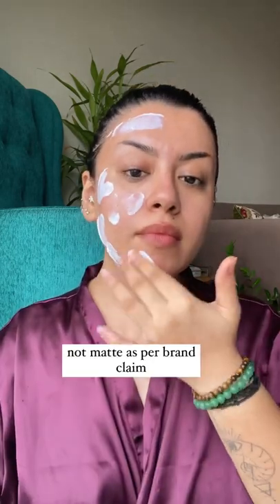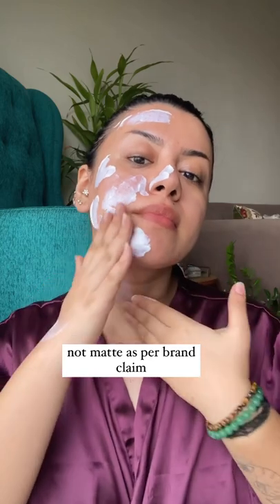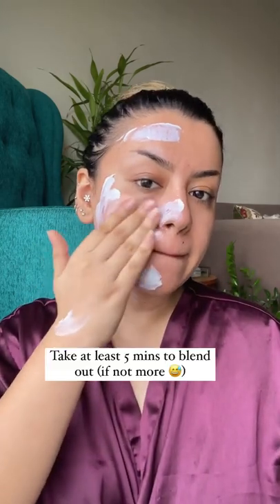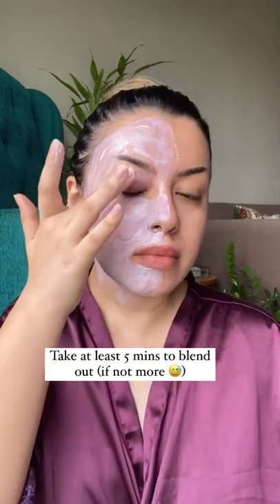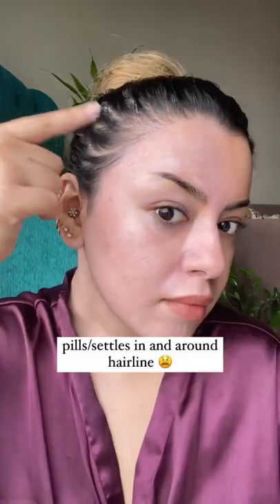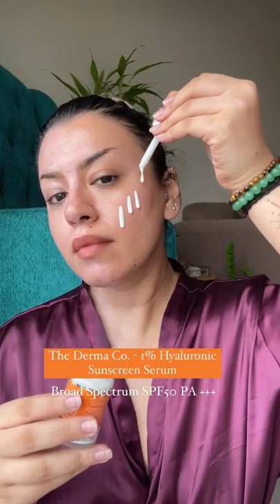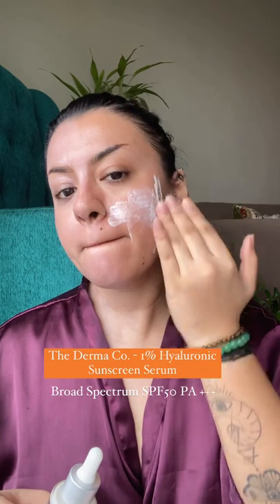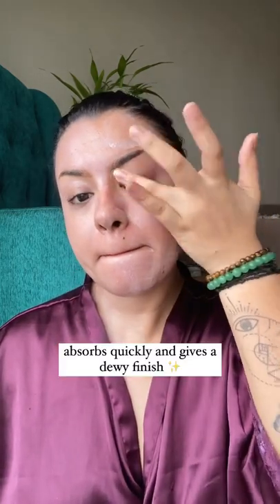Ep:4 Battle of the Sunscreens 🌞 Dot & Key SPF VS The Derma Co 1% Hyaluronic Acid Serum Sunscreen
I got the Dot & Key Cica Calming & Niacinamide Sunscreen in PR and bought The Derma Co 1% Hyaluronic Acid Serum Sunscreen as soon as it launched! I’ve been testing these out and here’s a quick comparison for you all :)

Preiti
xx